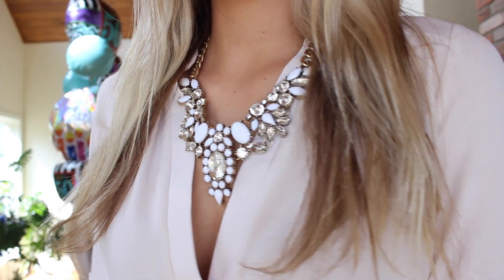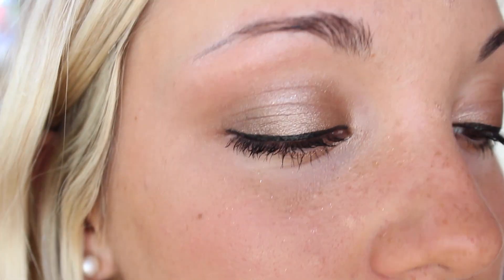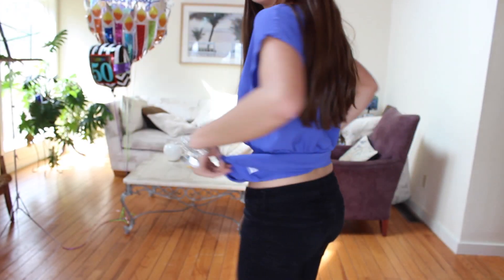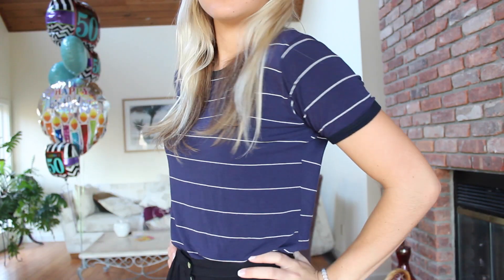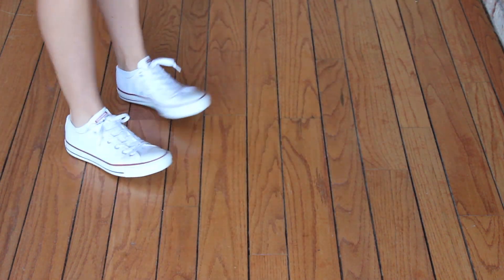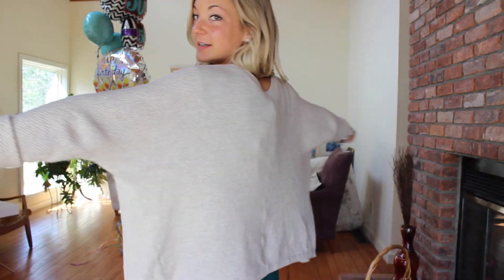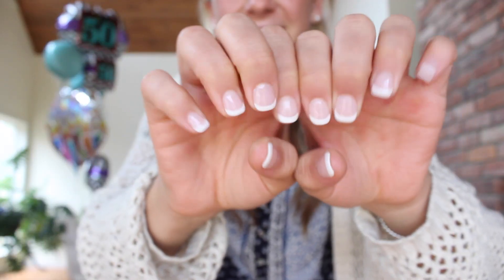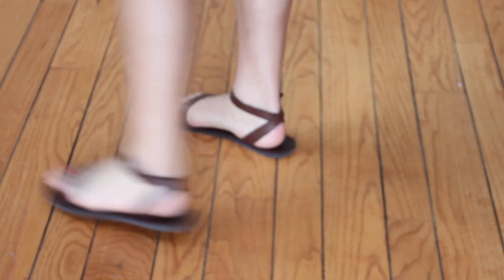OOTW- Mid April!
Feel free to inbox me with any questions, comments, or concerns, I would love to help!

xoxo,
Gretchen